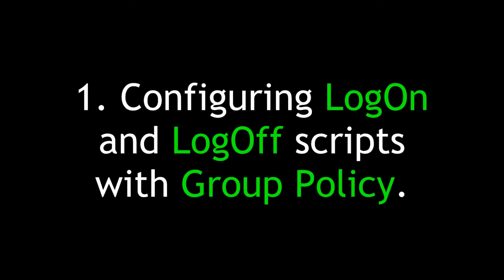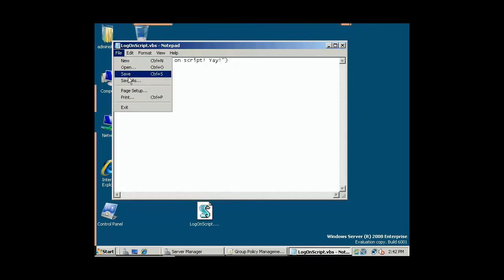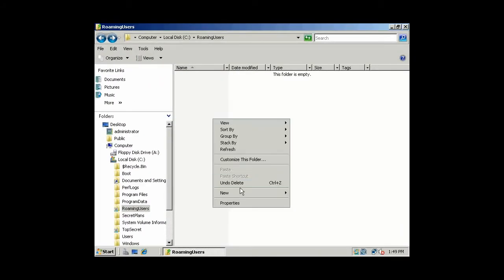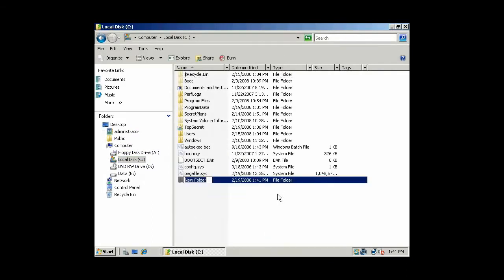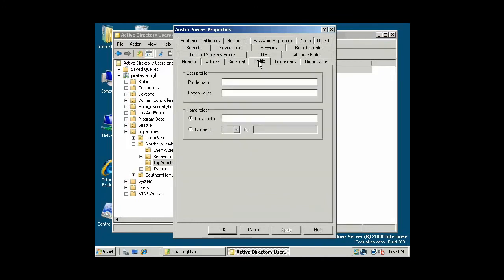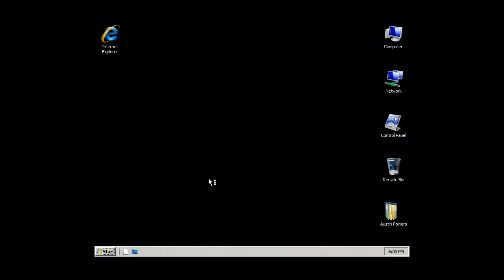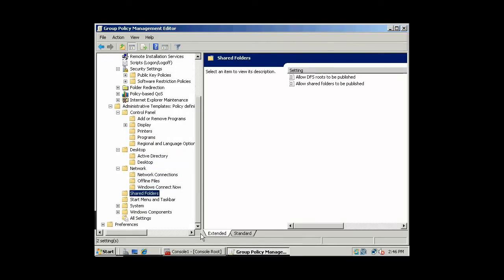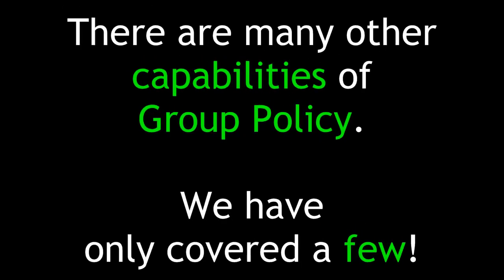Group Policy Part 4 of 4 Scripts, Roaming, Redirection, IE and CP Settings YouTube 720p